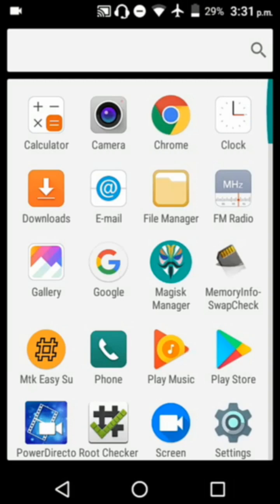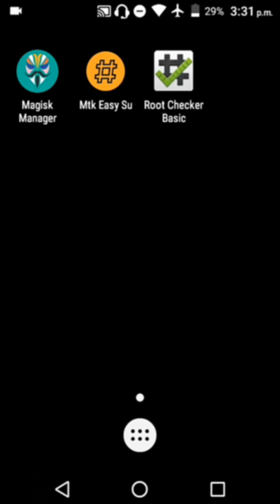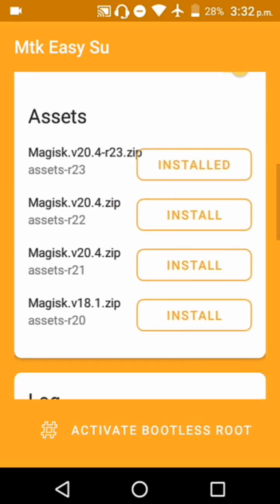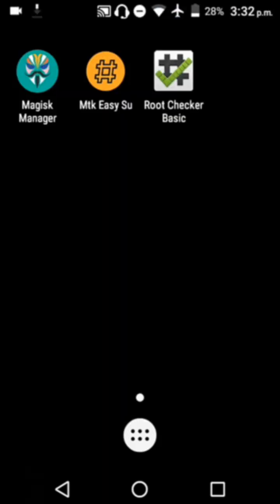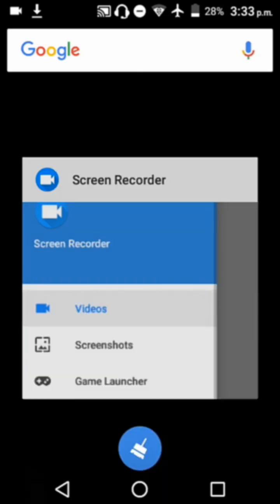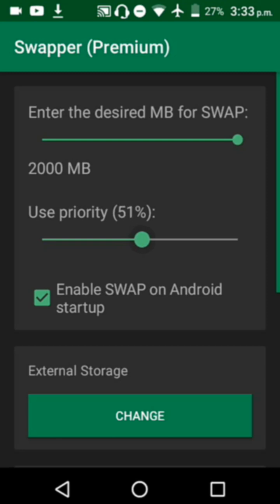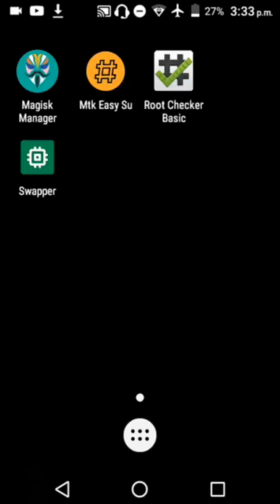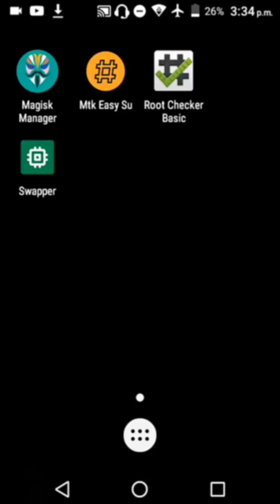How To Temporary Root Android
Language:Filipino/Tagalog/English
Note: First from developer options enable usb debugging and oem unlocking and follow the steps in video.
This is temporary root.